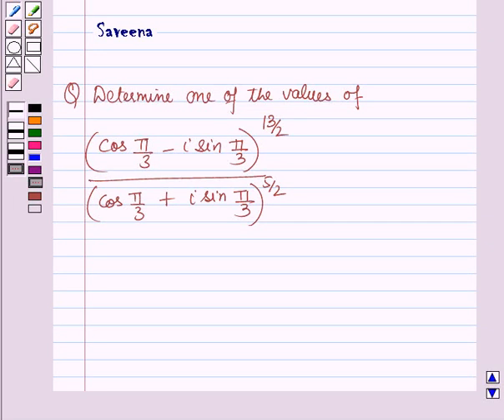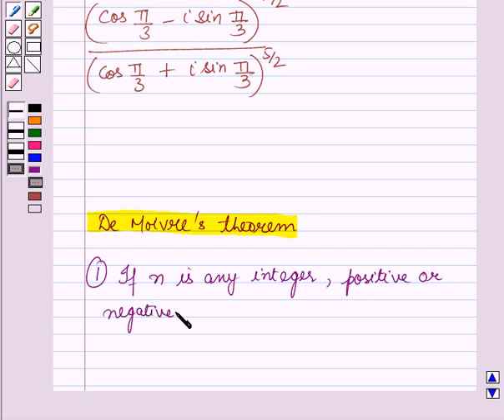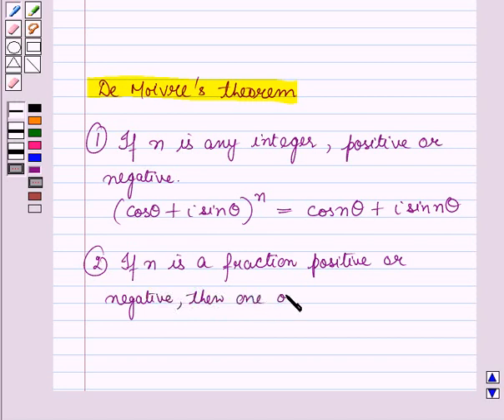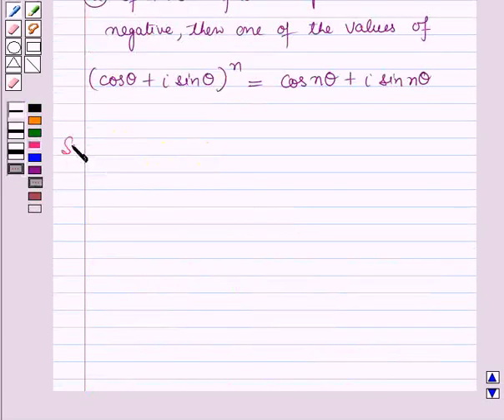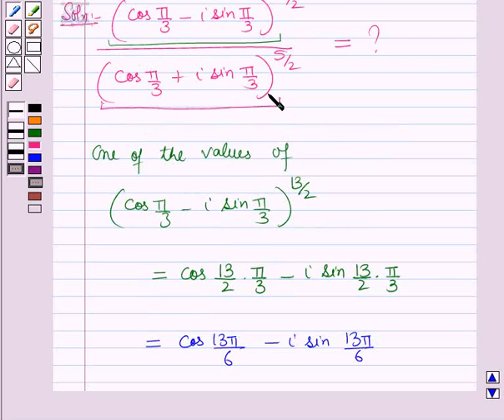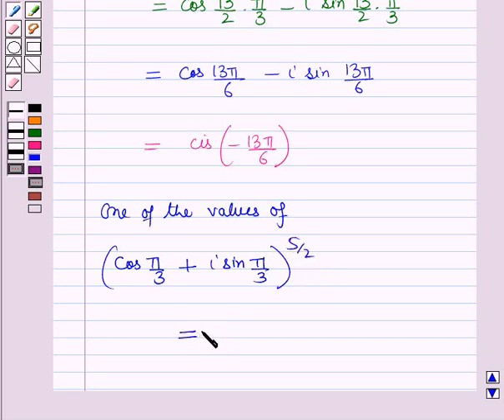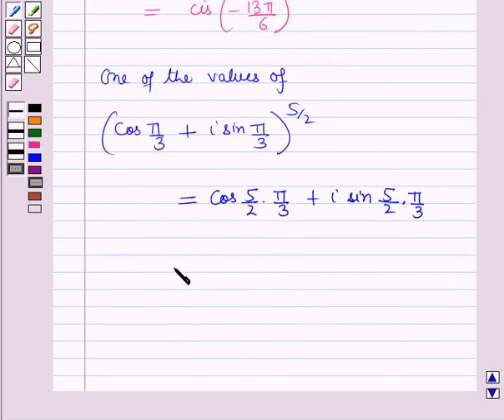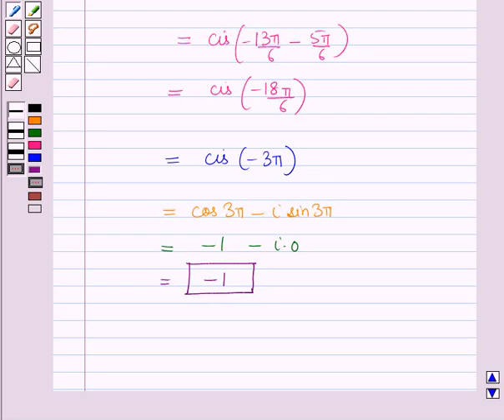Maths XII ICSE 20 SE15